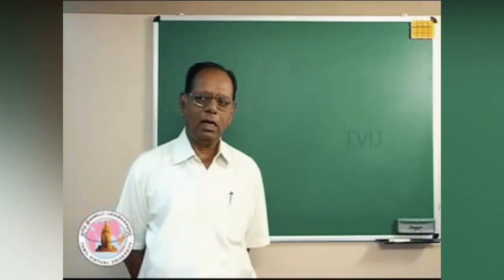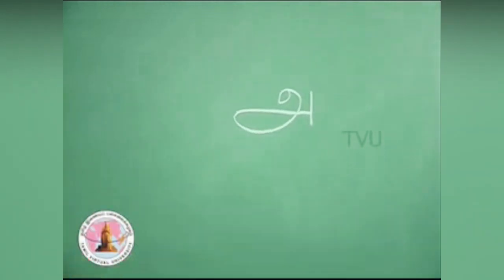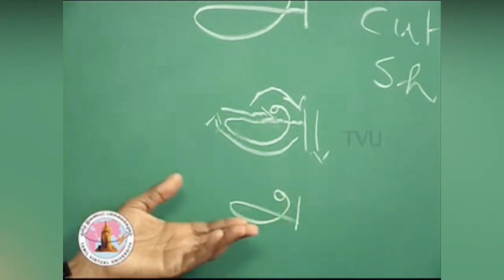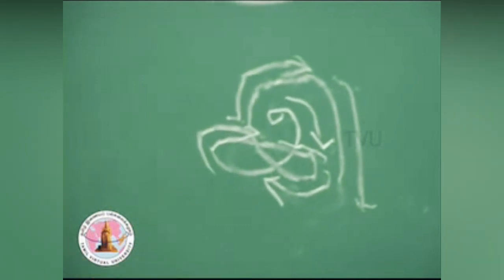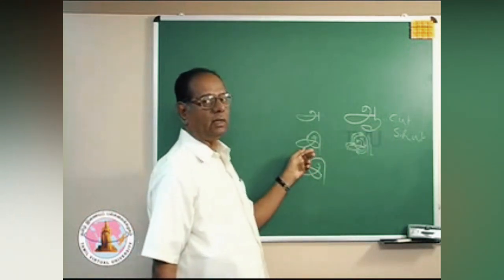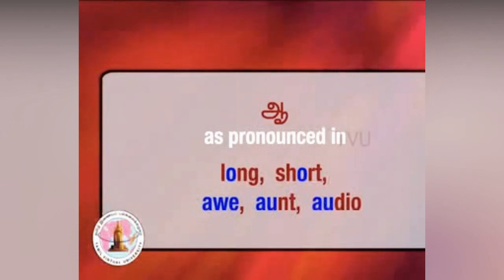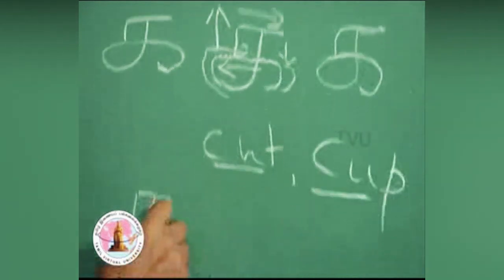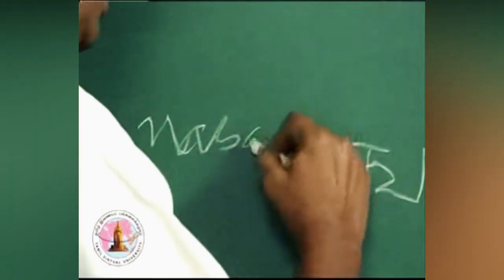Learn Tamil Through English for Beginners LESSON-1 | Learn Tamil Language Quickly